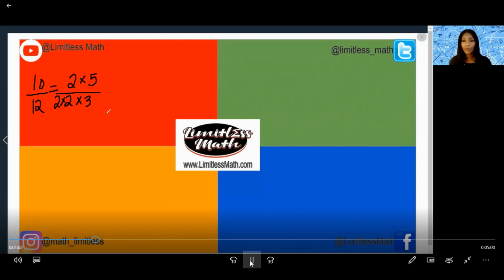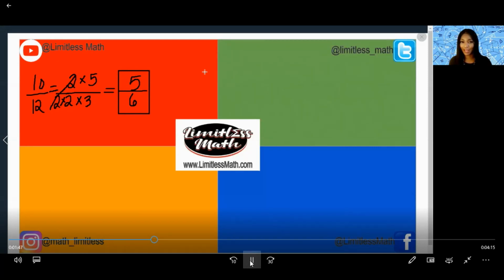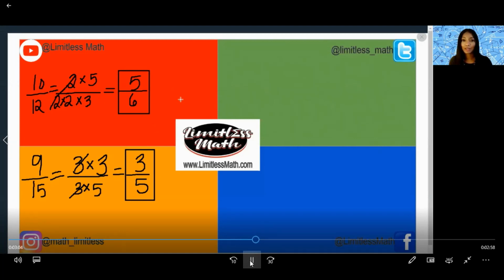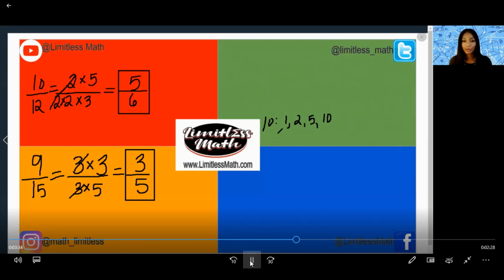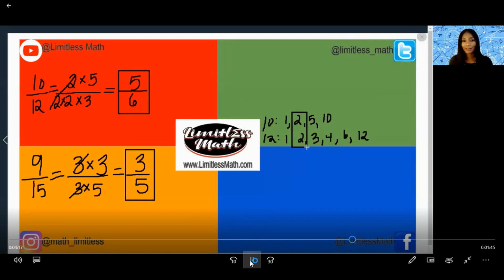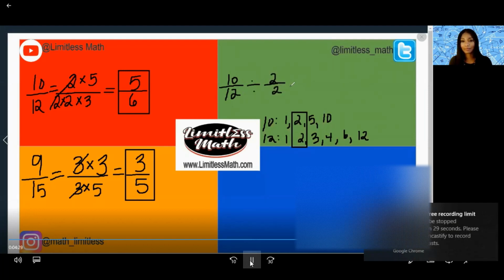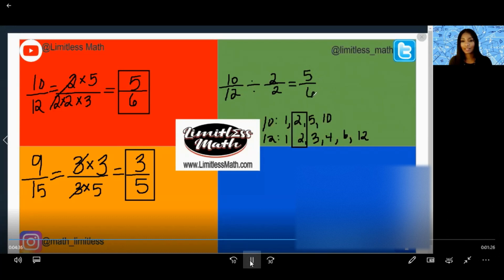2 Easy Ways to Simplify Fractions to Lowest Terms | Limitless Math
2 Easy Ways to Simplify Fractions to Lowest Terms | Fractions | Limitless Math

📧Wanna send me some stuff? ….
Mail to:
Limitless Math